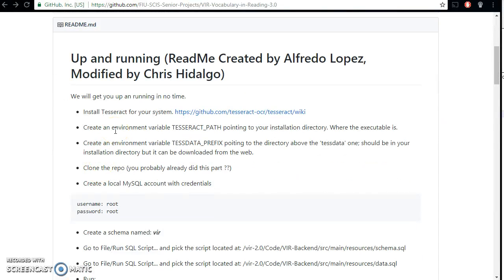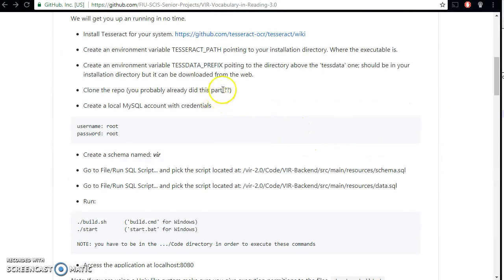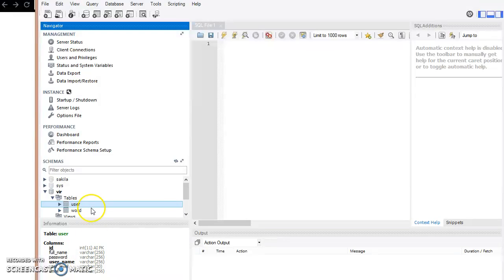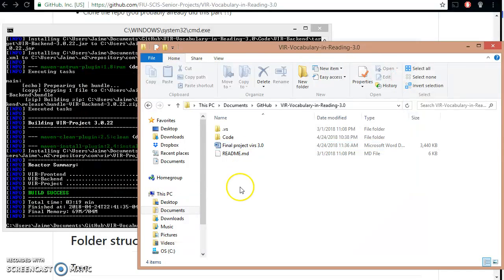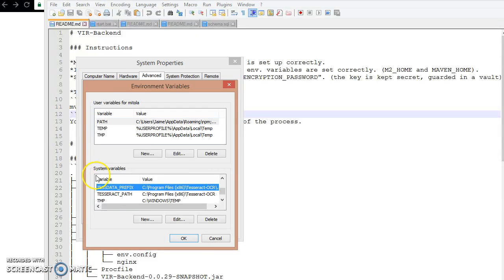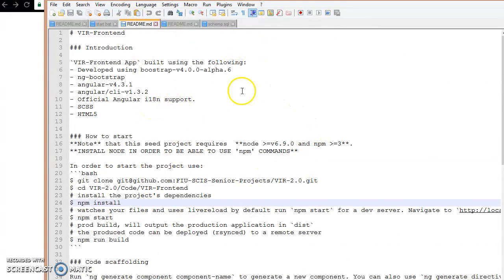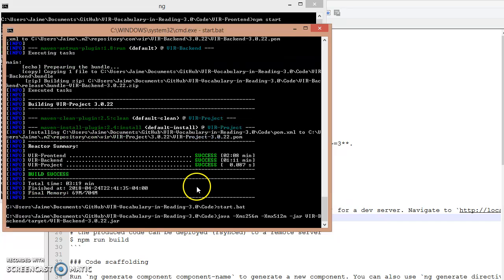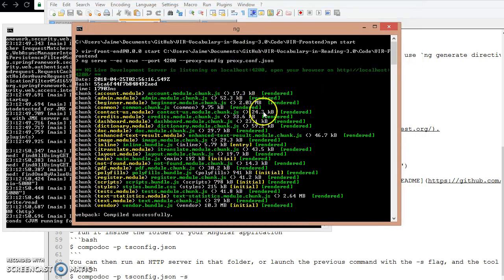FIU SCIS 2018 Spring VIRS 3 (Set Up)